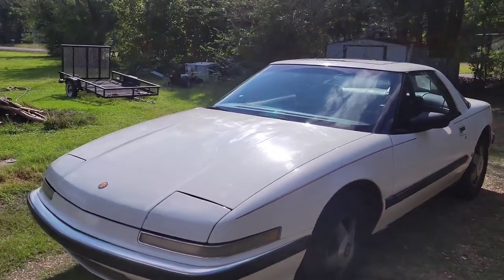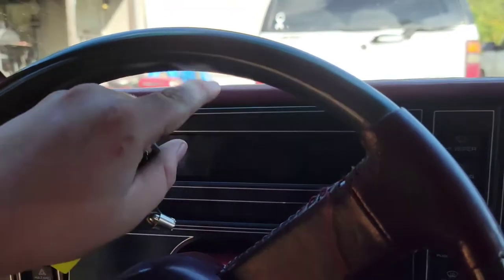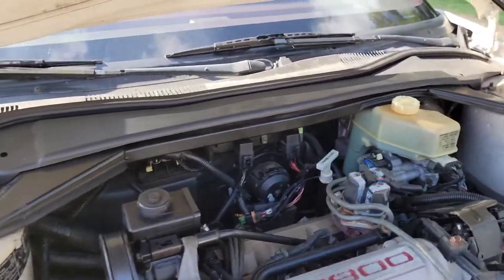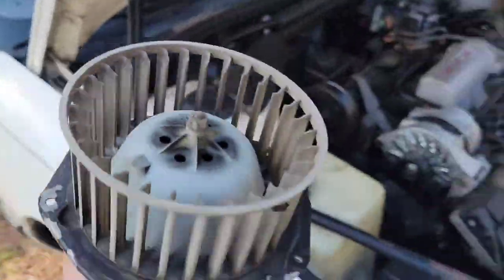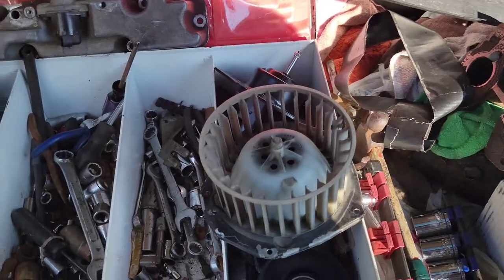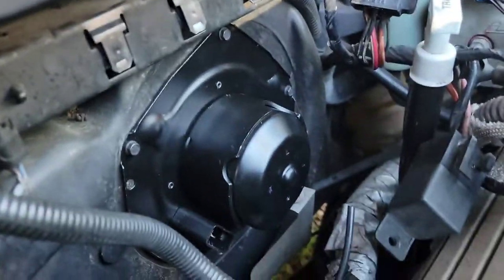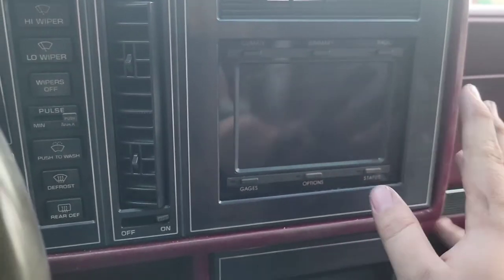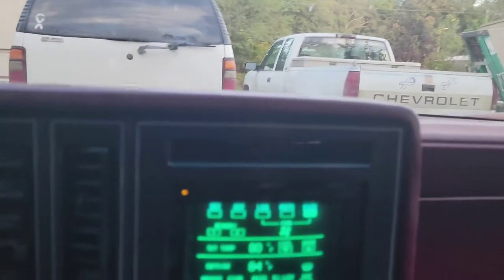how to change the blower motor in you car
my videos